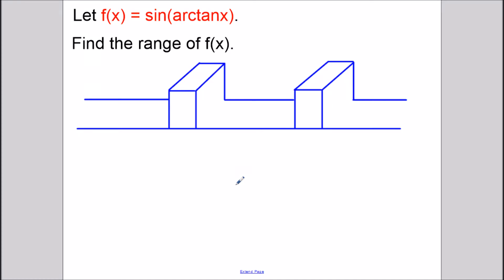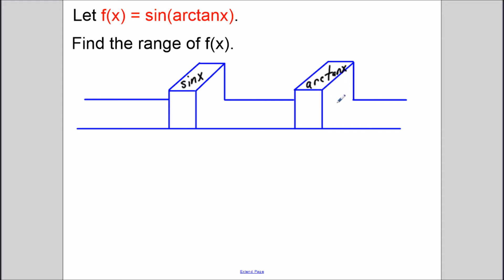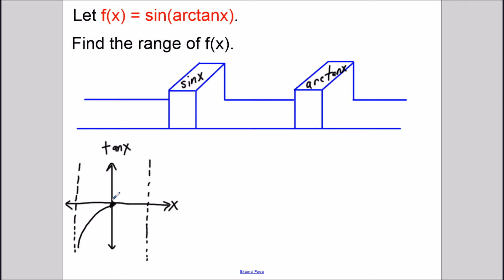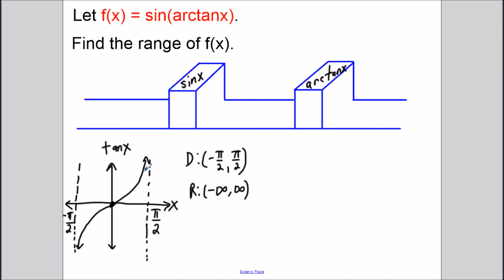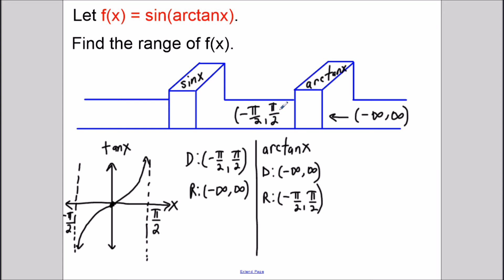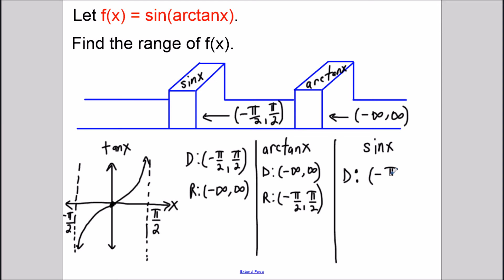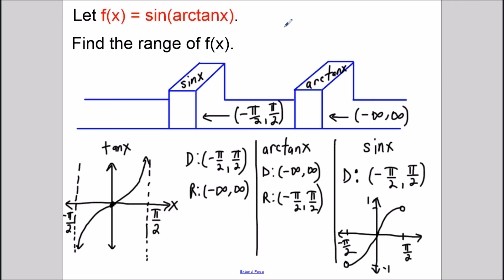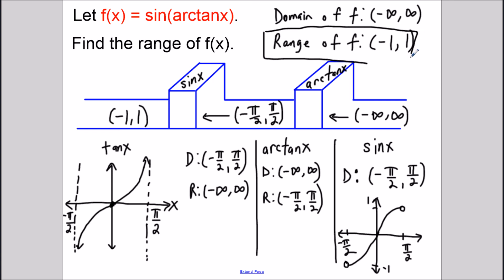Domain and Range of Composite Functions (Challenging example!)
This video focuses on how to find the domain and range of a composite function. I show students how to find the domain and range of sin(arctanx). In particular, I show students how to organize their work so that they can be accurate and understand the concept of composite functions.